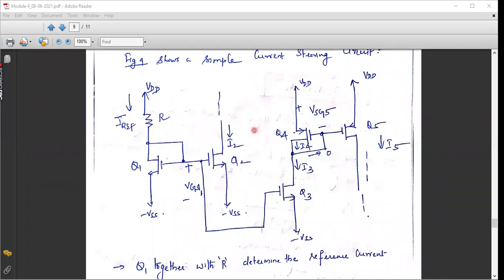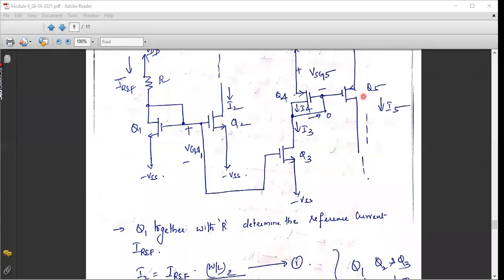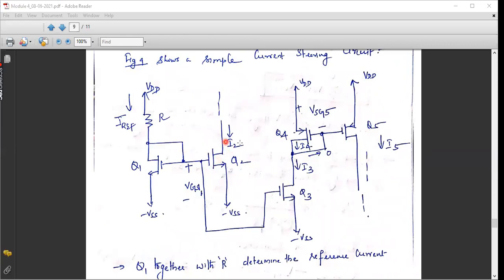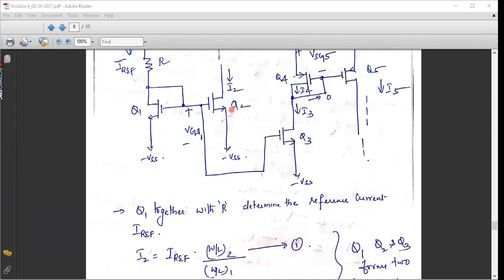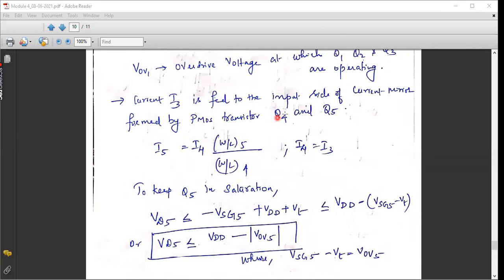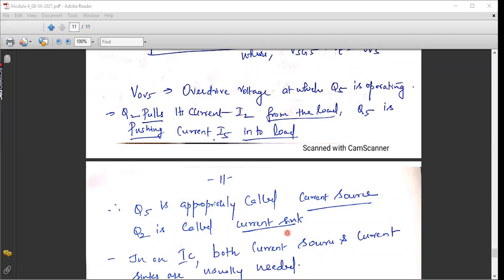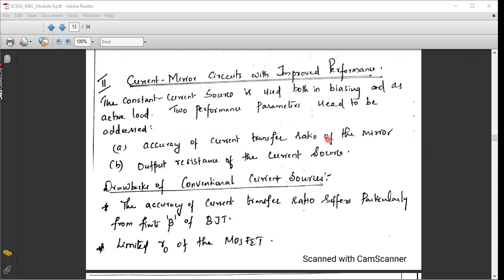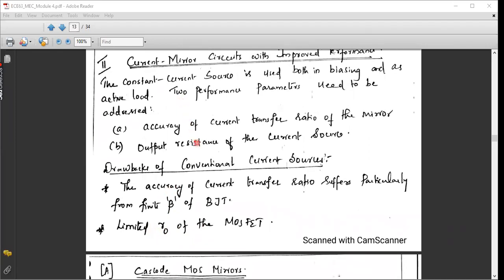Microelectronic Circuits_MOS Currnt Steering Circuits_ Class 37 Part 1